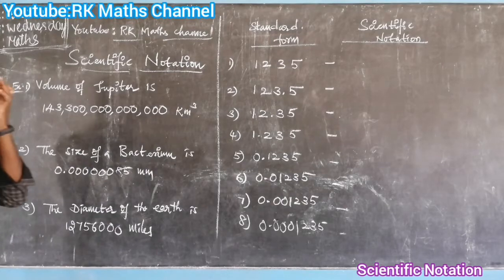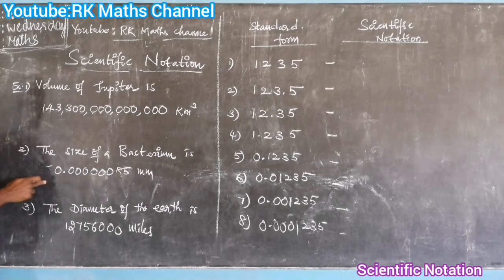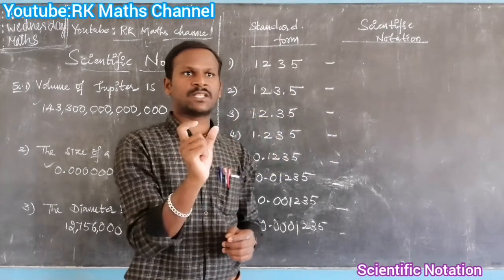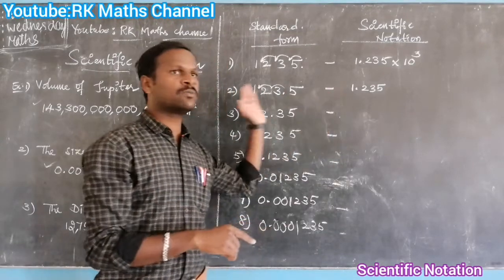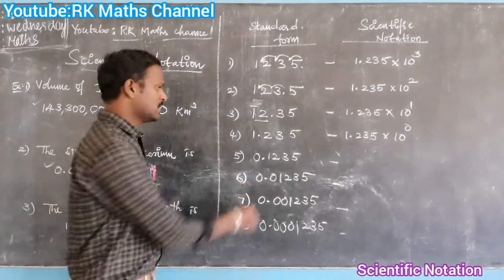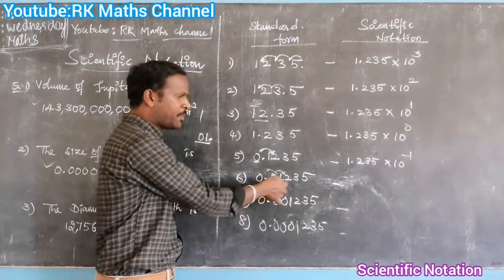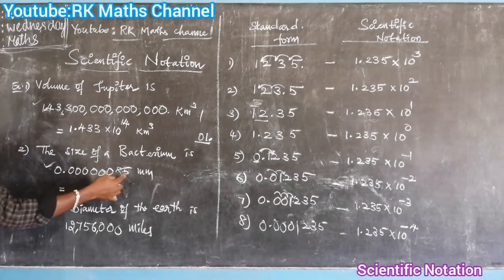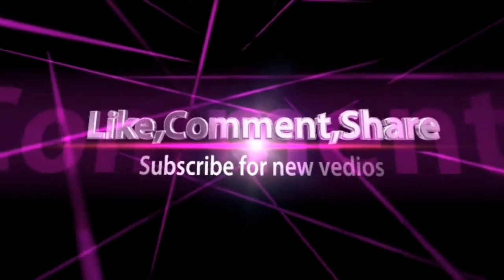TN 8th Maths|Number system|Scientific Notation|In tamil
8th class
Number system
Scientific Notation
In tamil